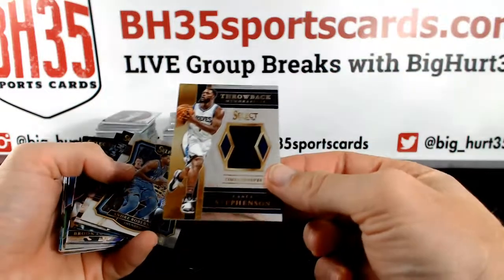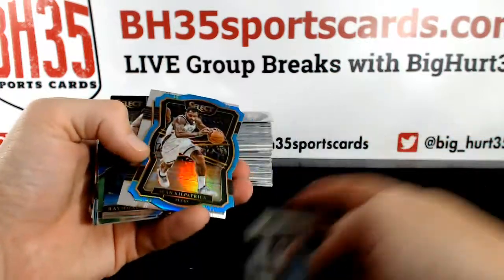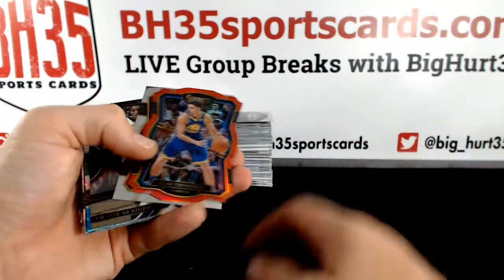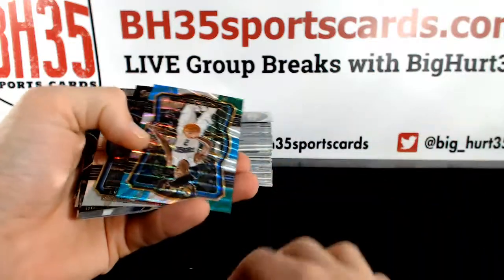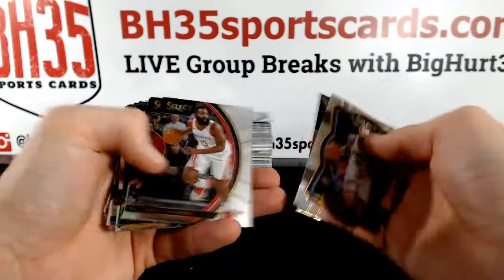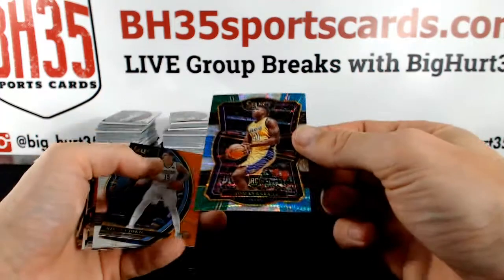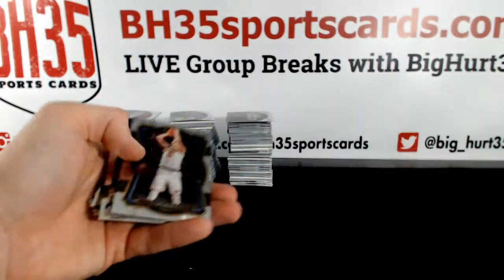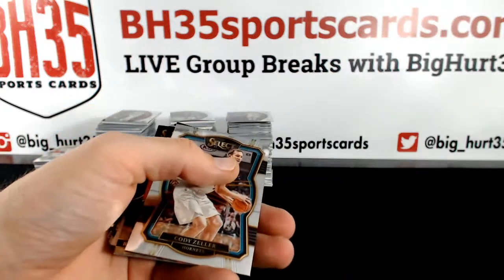2017/18 Panini Select Basketball | 12 Box Case Break #2 Pick Your Teams